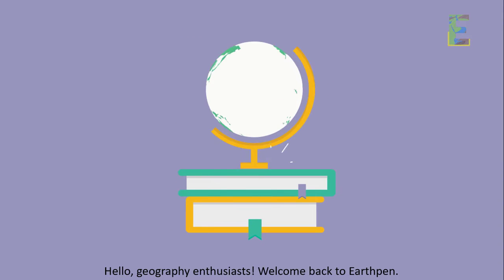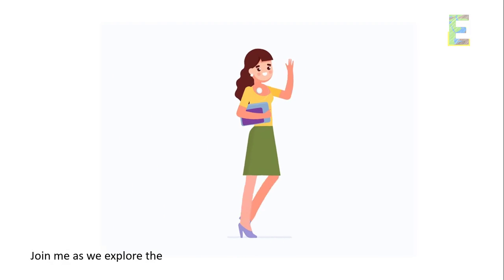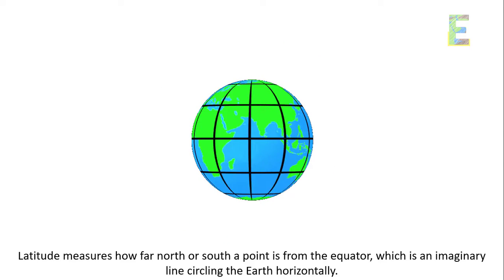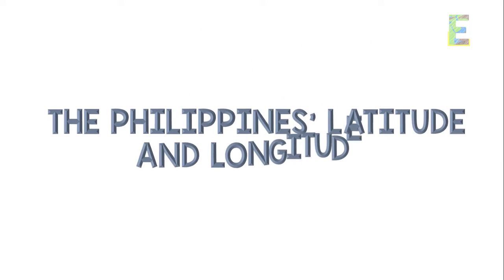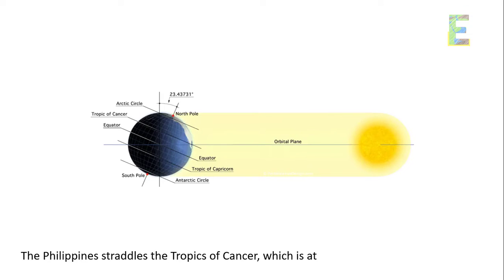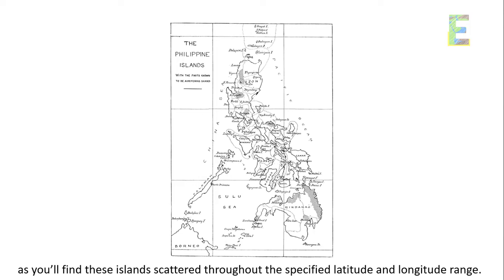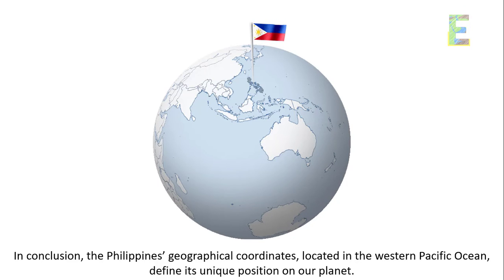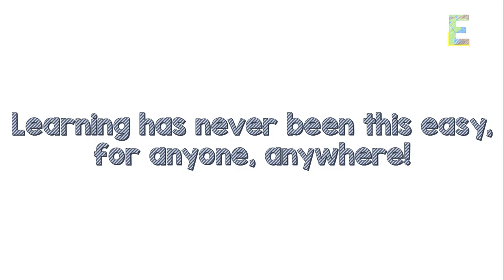Location of the Philippines using a Coordinate System | Animation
This video explains "Location of the Philippines using a Coordinate System" in a fun and easy way.